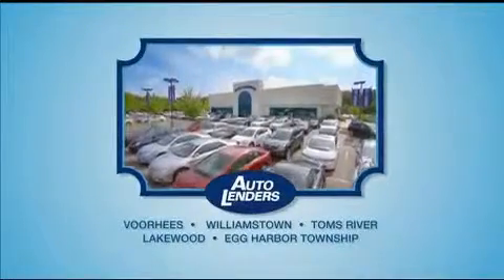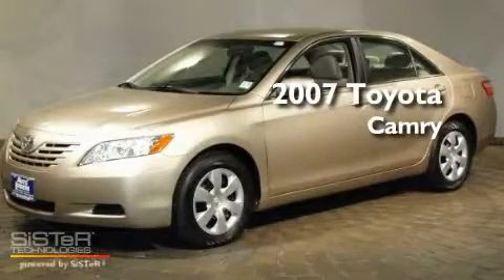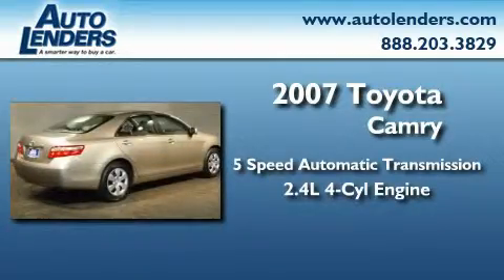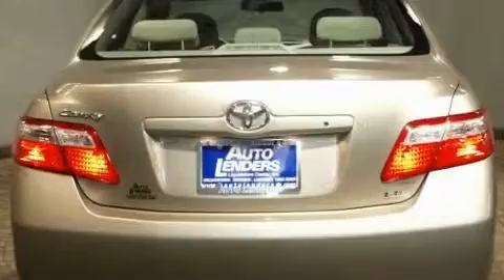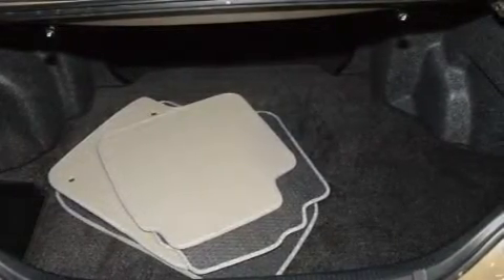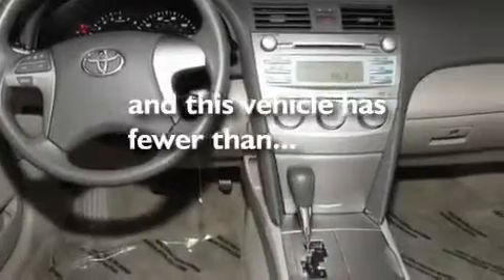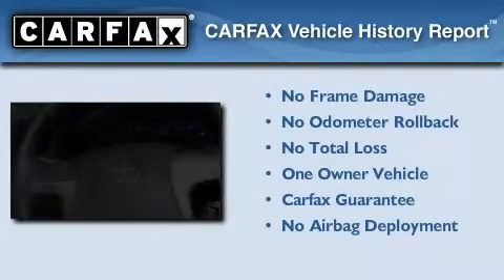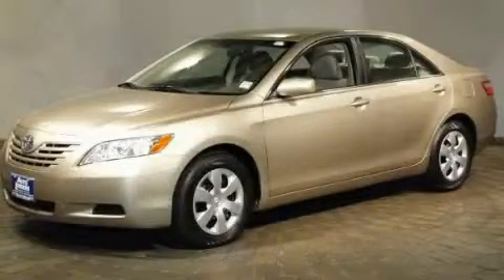Pre-Owned 2007 Toyota Camry Egg Harbor Township NJ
Year: 2007
 Make: Toyota
 Model: Camry
 Engine: Gas I4 2.4L/144
 Trans.: Automatic
 Exterior: Desert Sand Mica
 Miles: 14,677
 Interior: Cloth
 Stock: T083871

 Auto Lenders